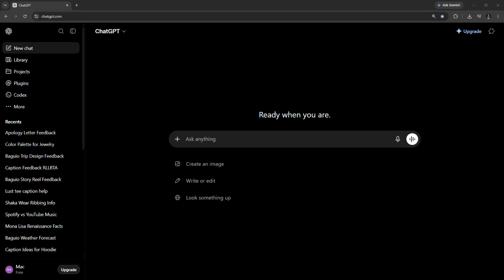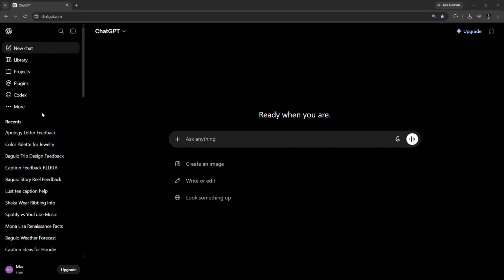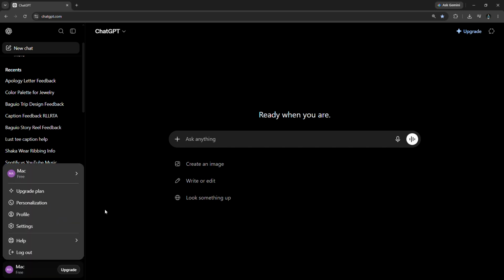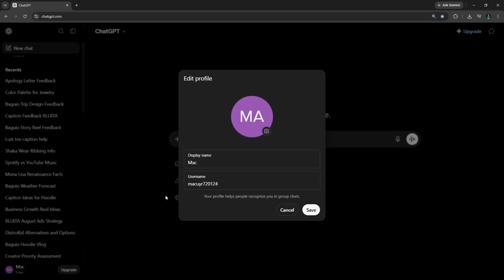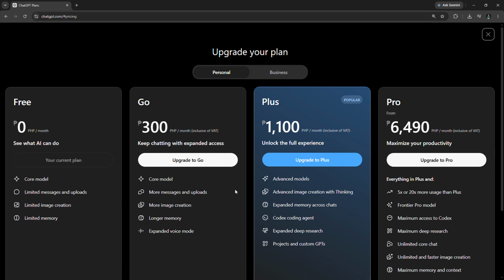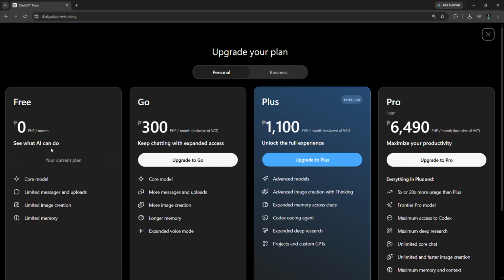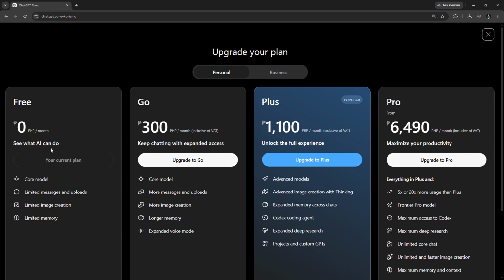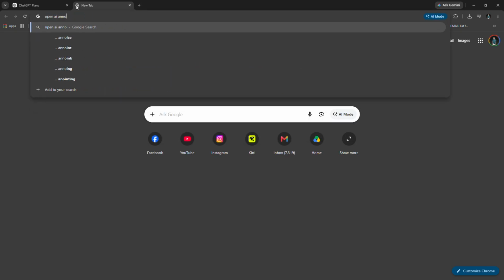How to Get ChatGPT Plus Free Trial (If Available)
How to Get ChatGPT Plus Free Trial (If Available) (2026 GUIDE)

Want to try ChatGPT Plus without paying? In this 2026 guide, I’ll show you the official ways to check if you qualify for a free trial or promotional access.

🤖 In this video, you’ll learn how to:
✔️ Check if your ChatGPT account has a free trial offer
✔️ Find promotional subscription invitations
✔️ Redeem an official ChatGPT Plus trial link
✔️ Understand who is eligible for free trials
✔️ Check ChatGPT Plus features before upgrading
✔️ Avoid fake “free Plus” codes and scams
✔️ Cancel a trial before being charged
✔️ Compare ChatGPT Free vs Plus plans

⚠️ Important note:
ChatGPT Plus does not always offer a public free trial for everyone. Free trials and promotional subscriptions may only be available to selected users, regions, or through official invite campaigns.

💡 Pro tip:
Check your ChatGPT account, emails from OpenAI, and official promotions regularly. If you receive a trial offer, review the expiration date and whether a payment method is required before activating it.

This guide is fully updated for 2026 and explains the legitimate ways to access ChatGPT Plus trial offers.